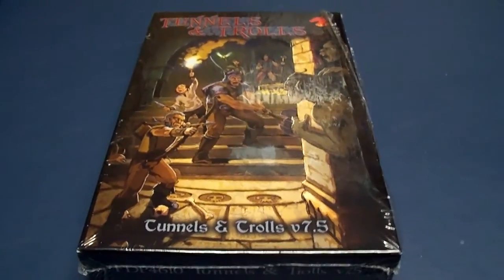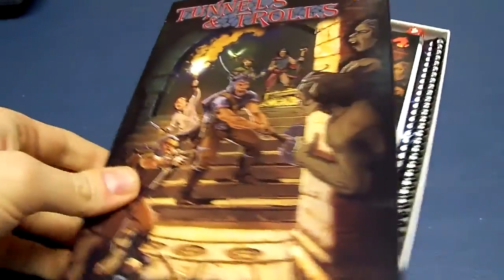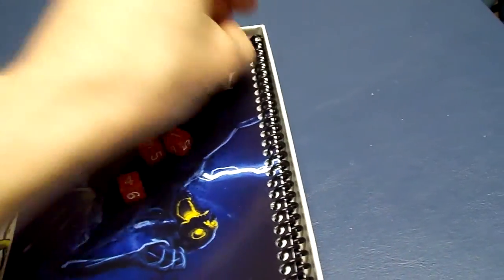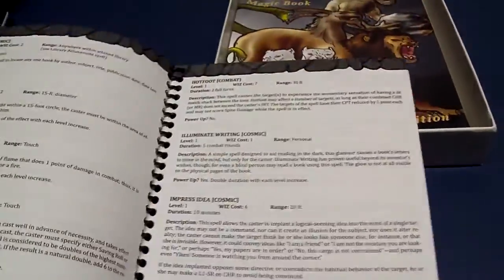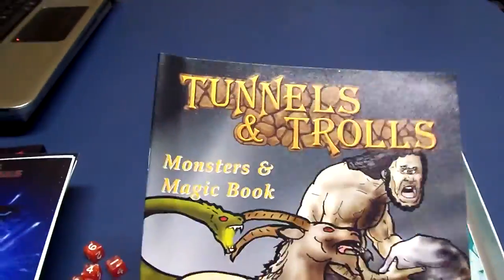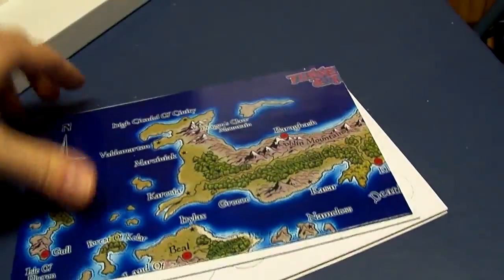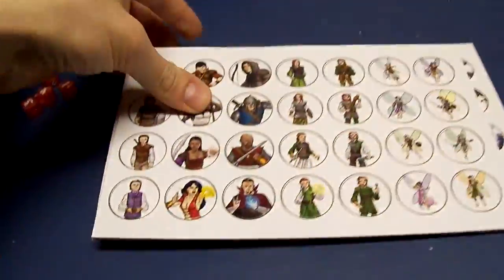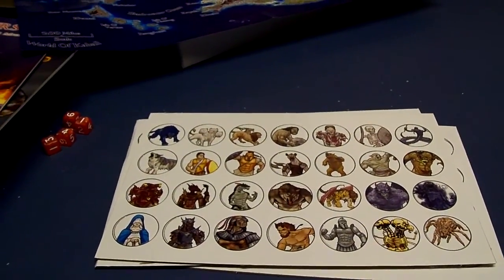Tunnels & Trolls v7.5 Unboxing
Unboxing video of the Tunnels & Trolls v 7.5 boxed set by Fiery Dragon. I purchased this copy from Flying Buffalo.

Box Contents:
Tunnels & trolls v7.5 Rules
Codex Incantatem (book of spells)
Monstrum Codex (monster manual)
Hot Pursuit - GM Module
Strange Destinies - Solo Module
Monsters & Magic Book Special Edition - more monsters & spells
Color World Map
Character & Monster tokens
4d6
Endless fun